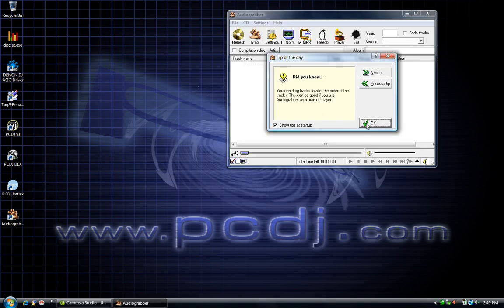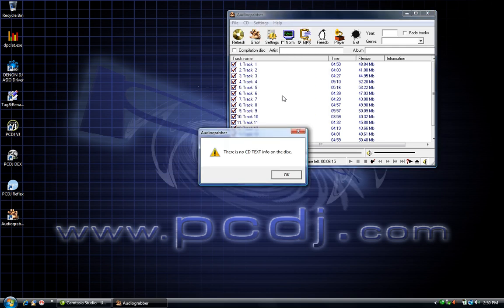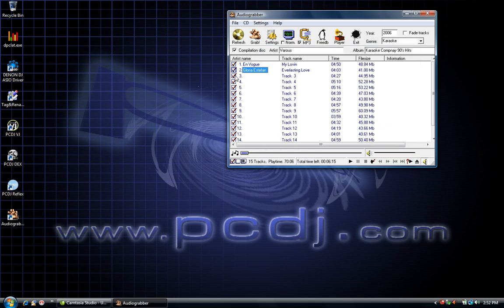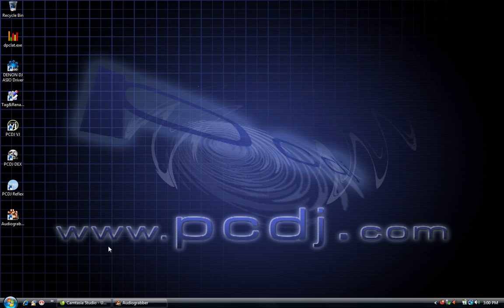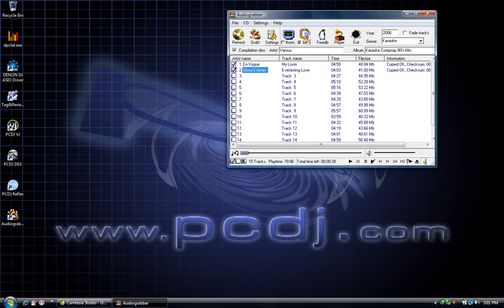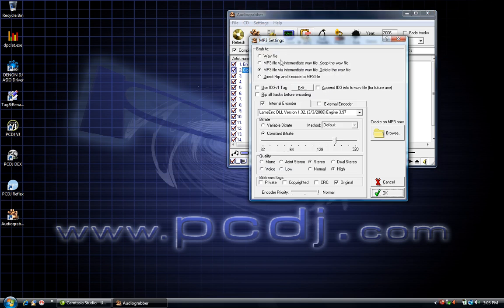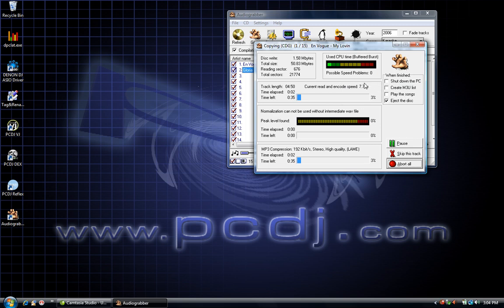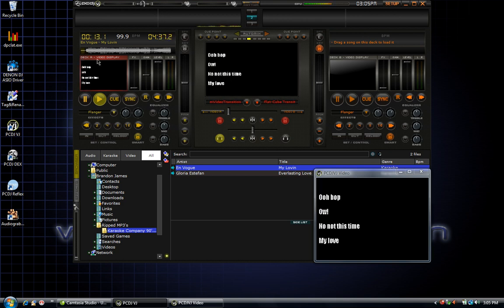Converting a CDG to an MP3+G using Audiograbber (For use in karaoke software)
We show you what settings to use in Audiograbber in order to properly convert a CDG disc to an mp3+G file.  Once you digitize the file and convert to and mp3+G, you can easily import and use these files in PCDJ KARAOKI or other karaoke software products.